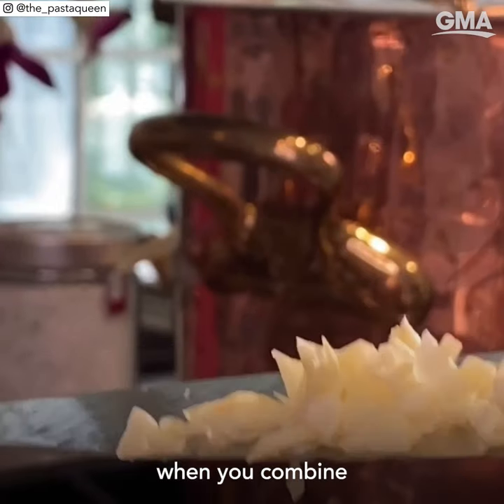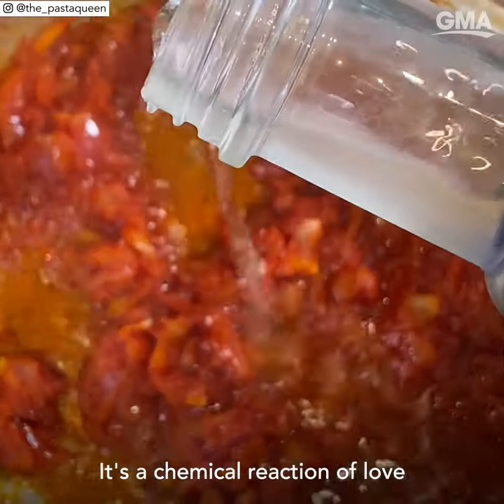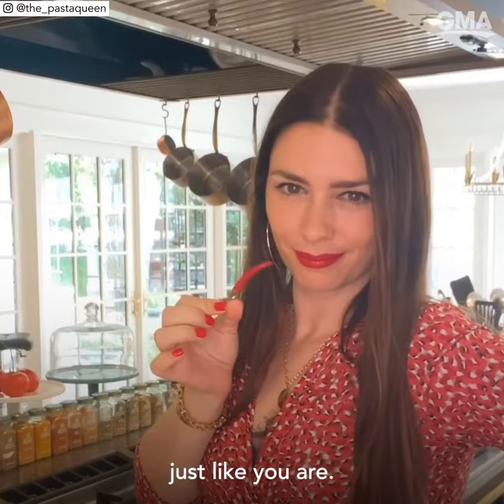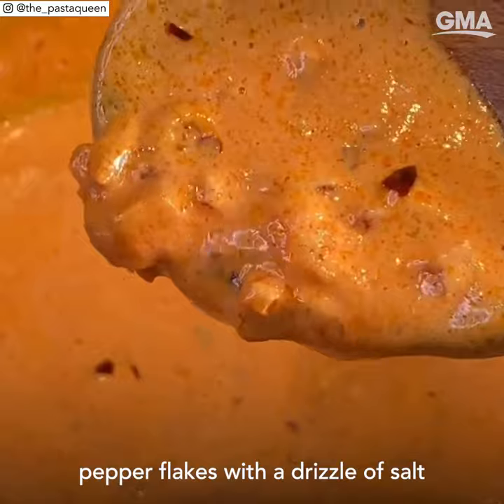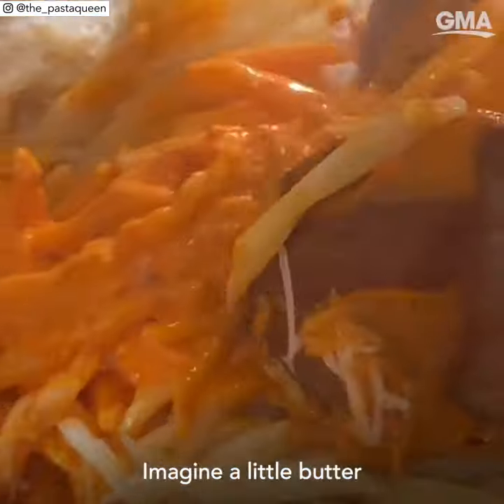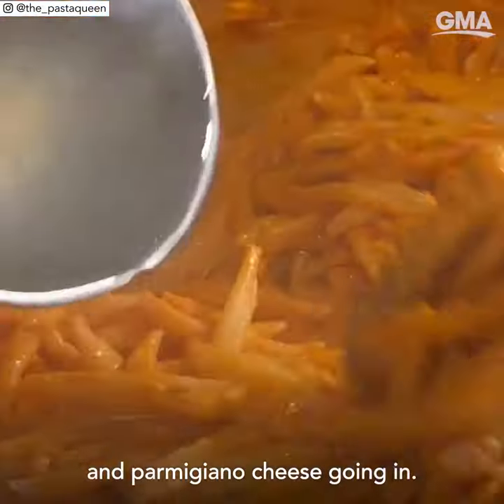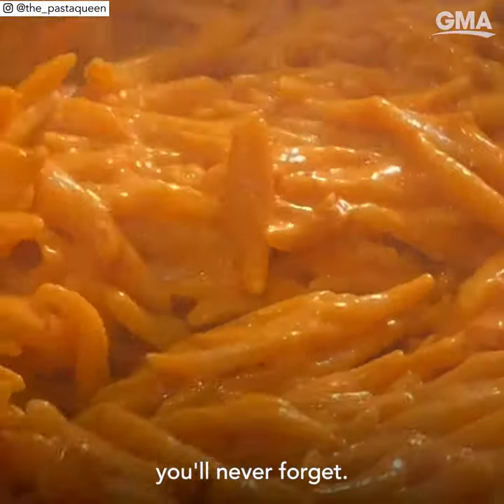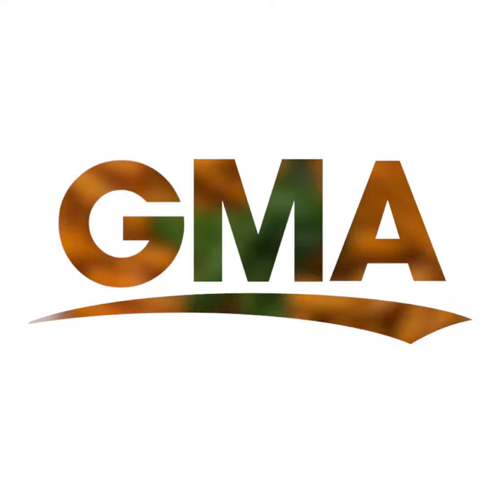Make the viral ‘Angry Baroness’ from ‘The Pasta Queen’ aka penne alla spicy vodka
Celebrate National Pasta Day (or any day really) with Nadia Caterina Muno’s delicious recipe. According to Muno, the dish is ‘Classy but sassy. Her only vice is her spice.’